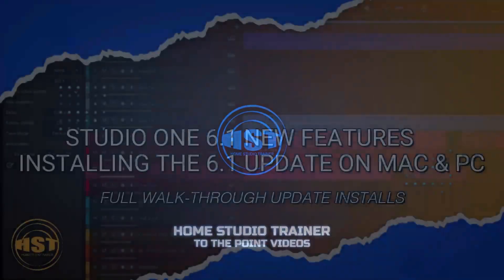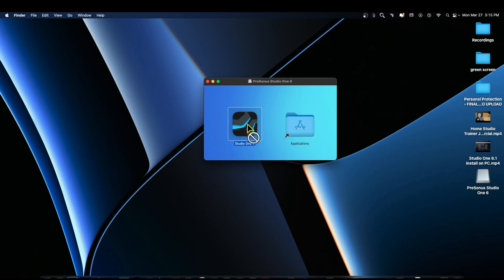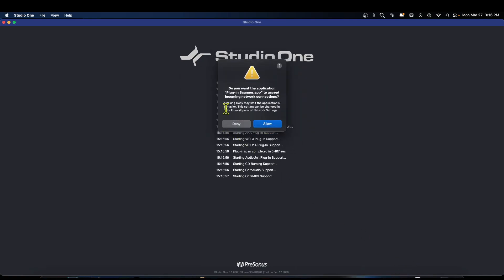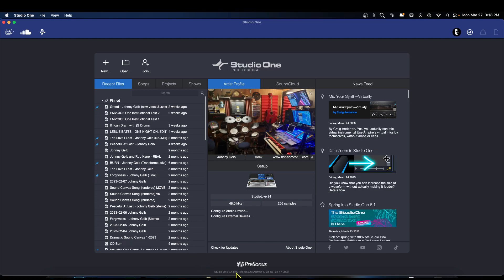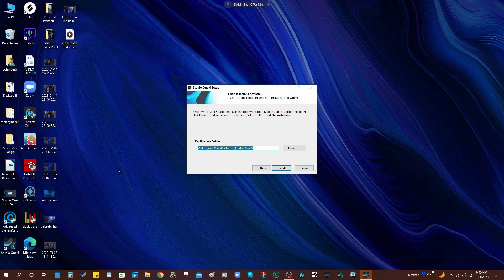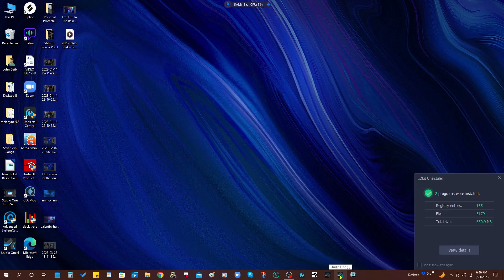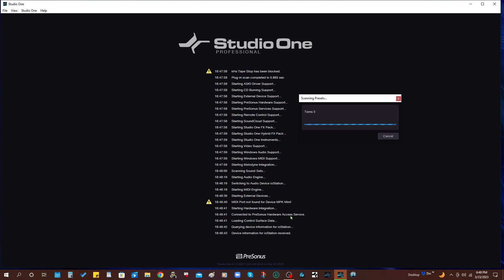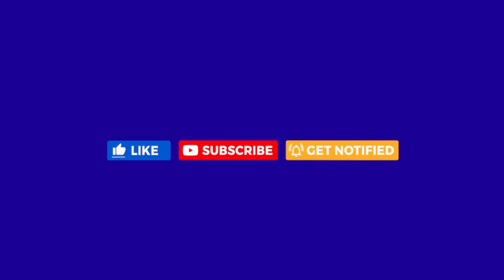Studio One 6.1 Update Install on Mac and PC - Home Studio Trainer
YOU CAN SUPPORT HOME STUDIO TRAINER, WITH JUST A FEW DOLLARS, IN SO MANY WAYS: